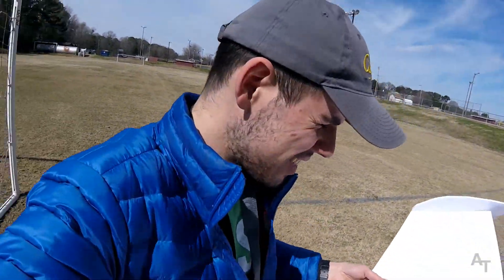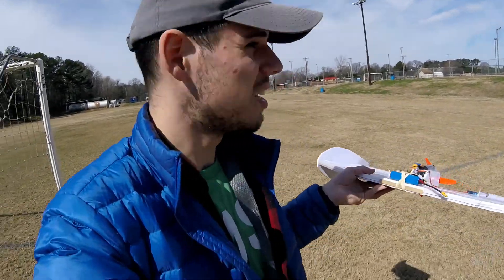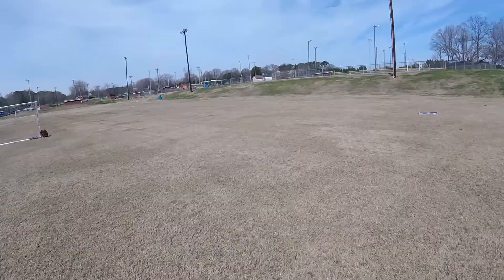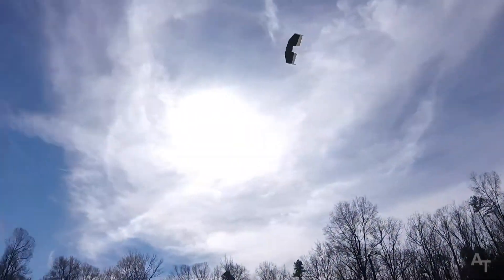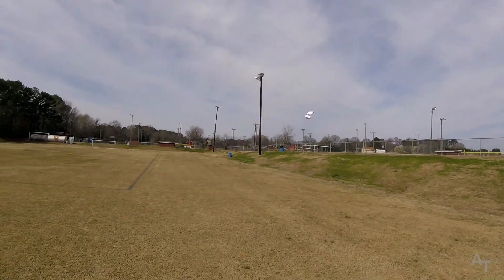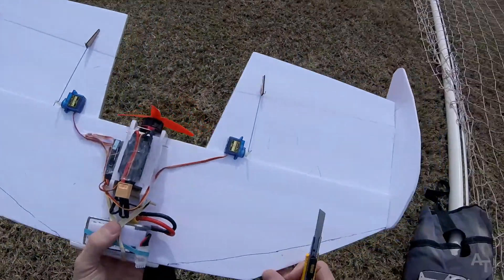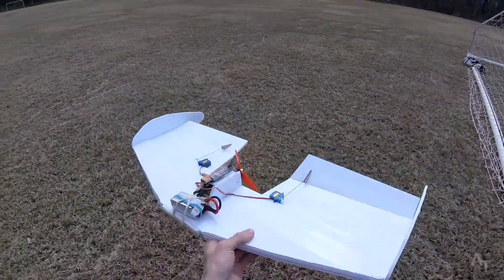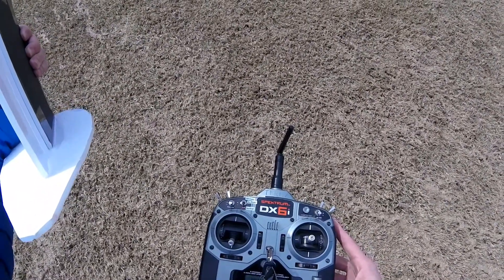My Flying Wing ACTUALLY FLIES! The Super Simple FlatWing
Looking for a super simple flying wing? Come along as I test fly my new wing and do some on-the-fly re-designing to get it airworthy! Along the way, we'll learn some key lessons about flying wings.